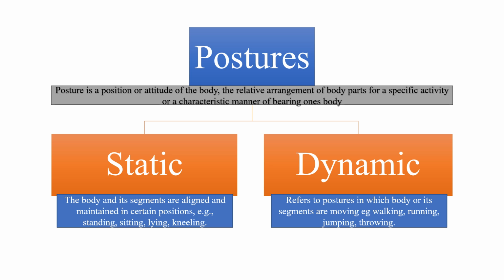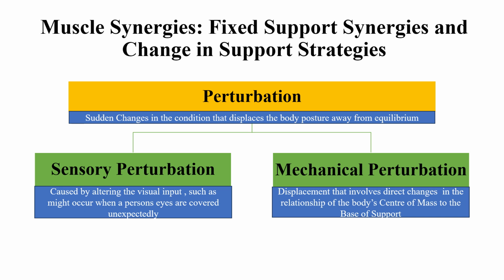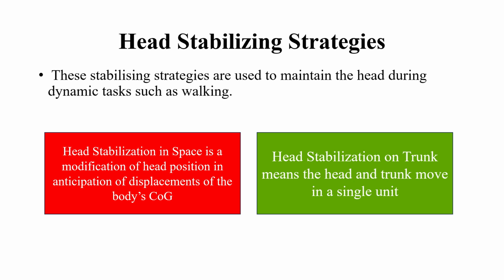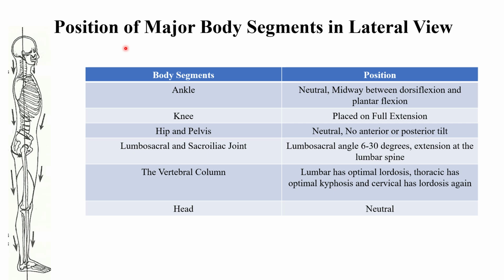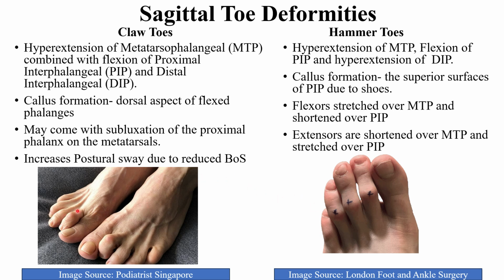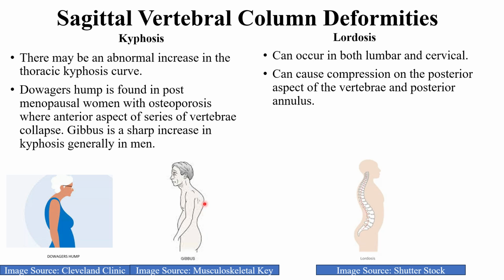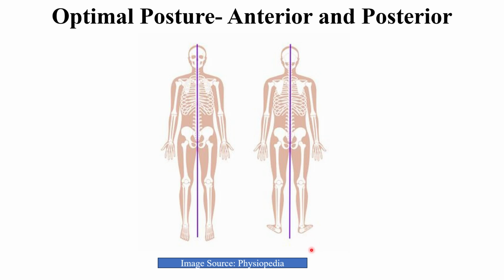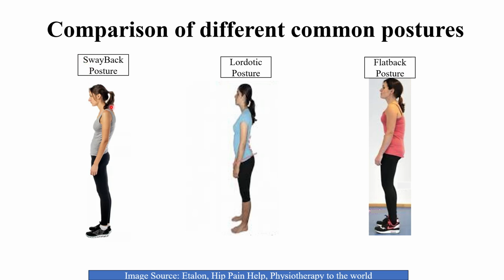Posture Simplified for Exams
This video has the following:
1) Posture and its types
2) Postural Sway
3)  Fixed and Change in Support Strategies
4) Factors affecting posture
5) Optimal posture in sagittal and frontal plane
6) Altered posture in sagittal and frontal plane
7) What to write in exams in questions of posture